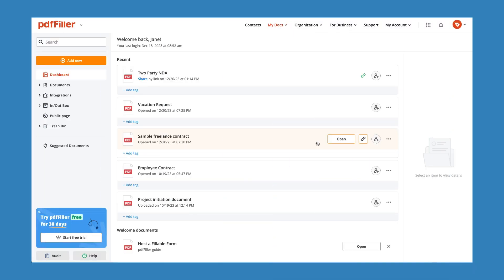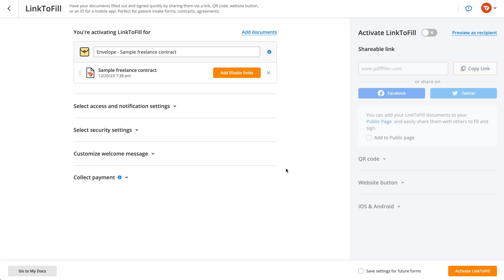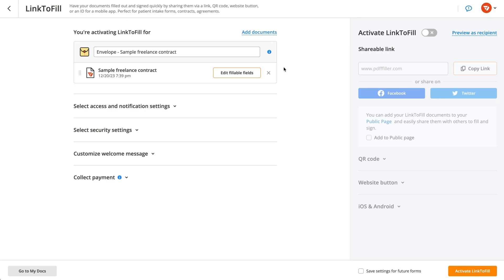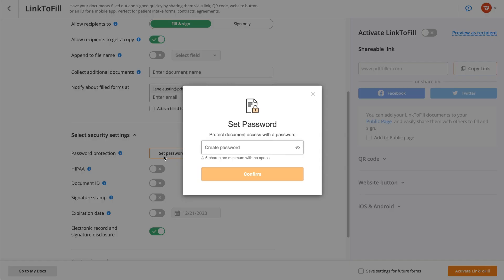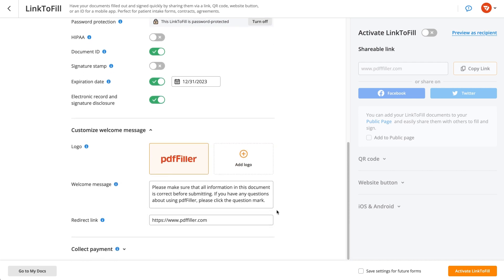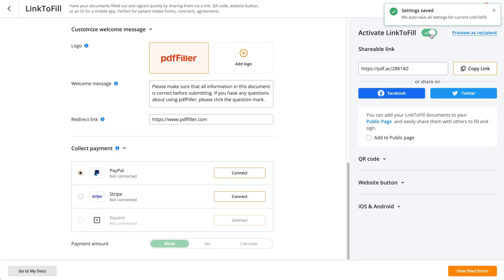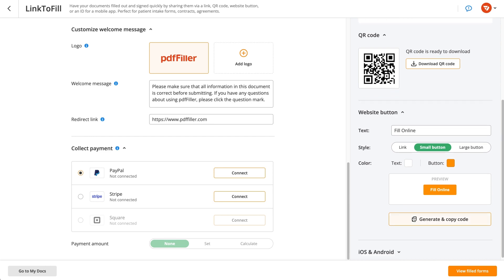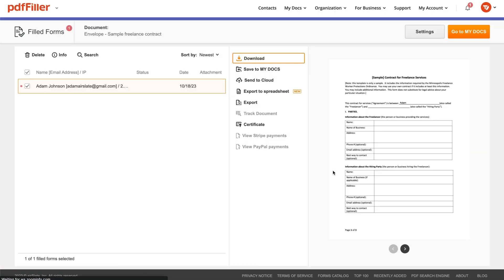How to Host and Share Fillable Documents Online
Learn how to streamline the process of sharing fillable documents online, enabling recipients to complete their copies in seconds

Discover the efficiency of pdfFiller's document hosting and sharing capabilities with this comprehensive video guide.
Explore advanced settings for added customization, including password protection, unique IDs, and expiration dates. Customize email messages and set up payment options if required. Activate sharing links, generate QR codes, or embed fillable document buttons on your website or application for seamless access. Enhance mobile sharing with unique IDs supported by the Form Filler app. Simplify document management with easy review, download, and management options. Elevate your document sharing experience with pdfFiller's intuitive features.